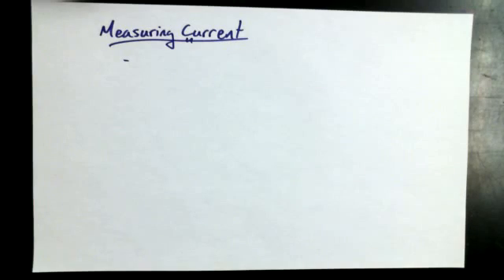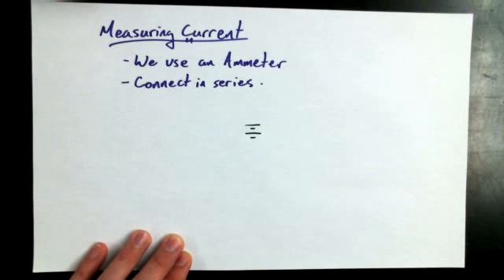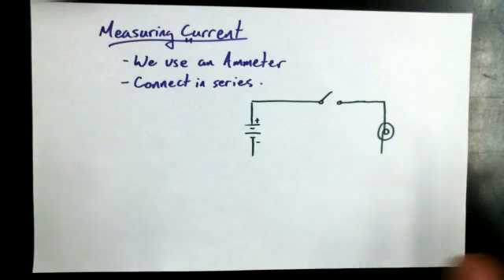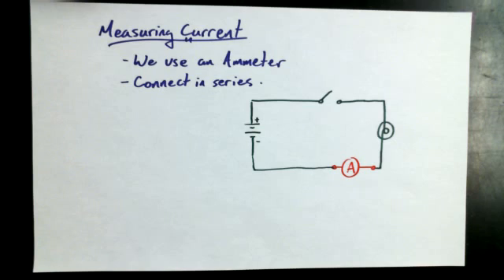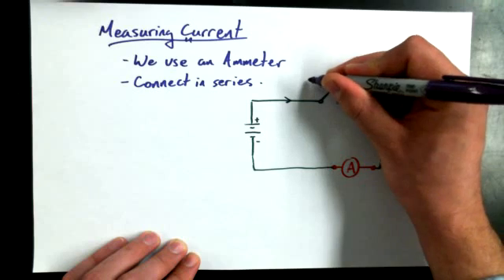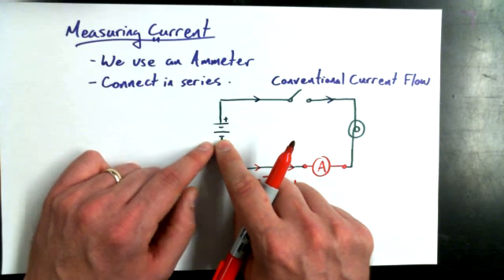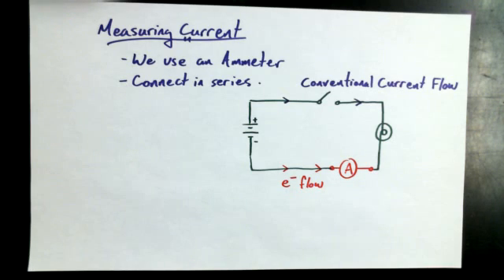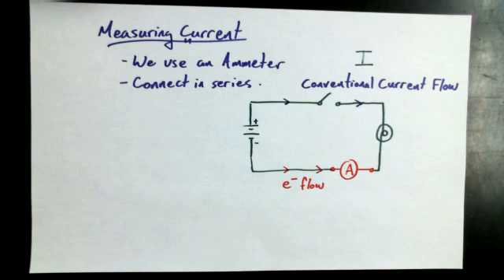5 1B Measuring Current